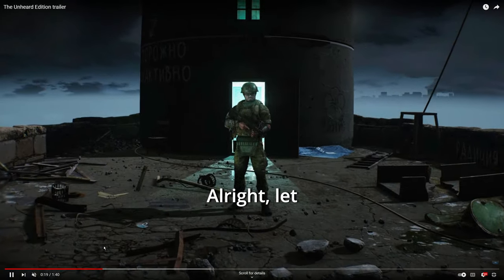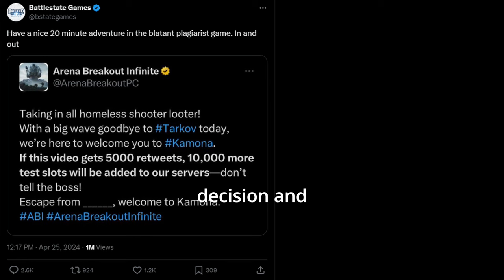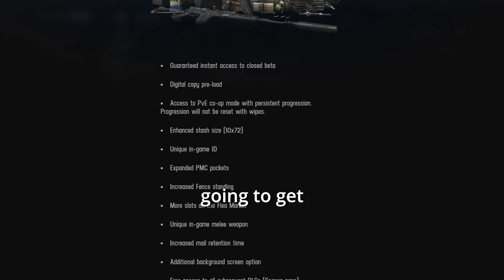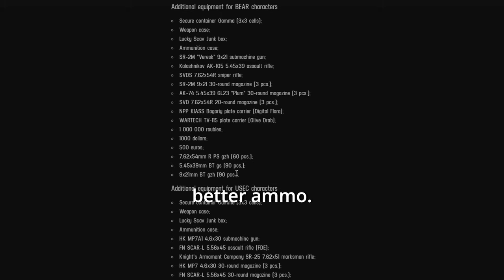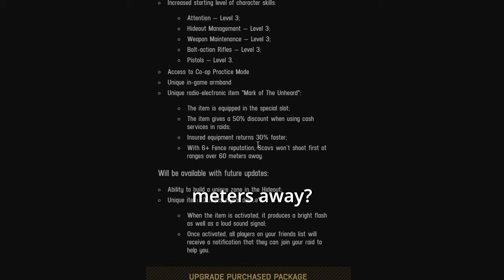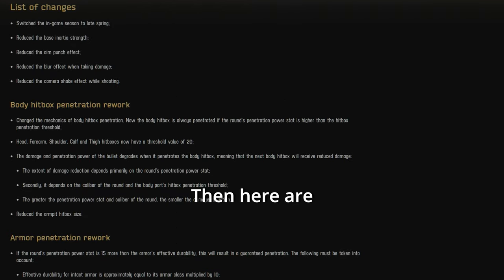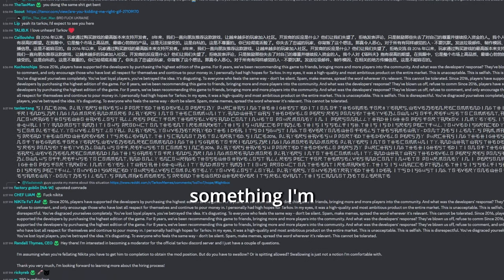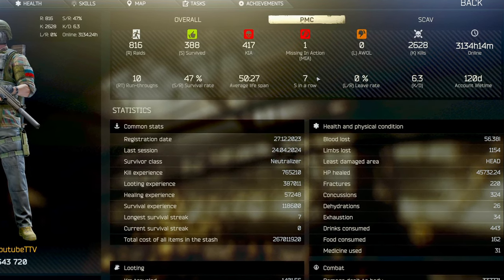The "Unhinged" Tarkov Edition is $250, Pay2Win, and Scummy (BSG went too far)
I woke up this morning to see my favorite game's downfall. BSG ruined the community's trust and tried selling everyone snake oil. Too expensive, no value, not even quality content, pay-to-win, and just a low move. Feels like they just want to take your money and run.

Escape From Tarkov for Dummies:
Tarkov is an extraction FPS shooter where you load into map/raid. You will fight other players and AI for loot, quests, or do whatever you want. The weapons, ammo, and equipment are based off real items. This game is hardcore, expect to die a lot in order to get past the learning curve. Also its unoptimized, buggy, and infested with cheaters. Plus the game changes and patch notes will make you cry.